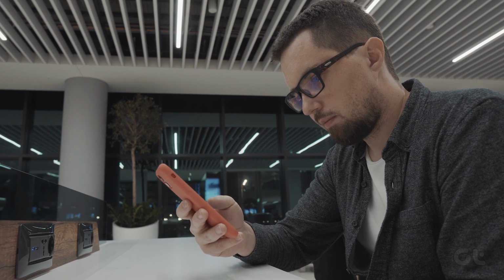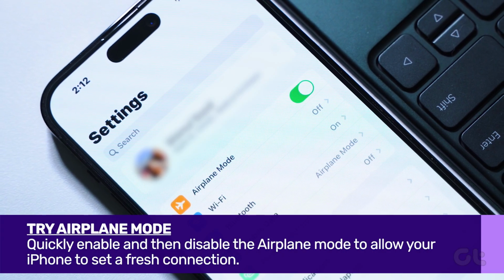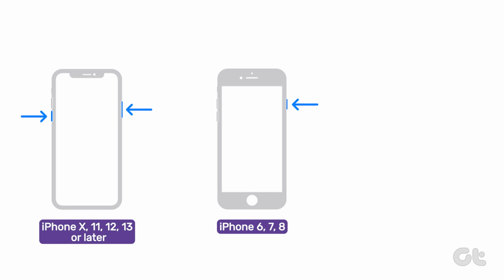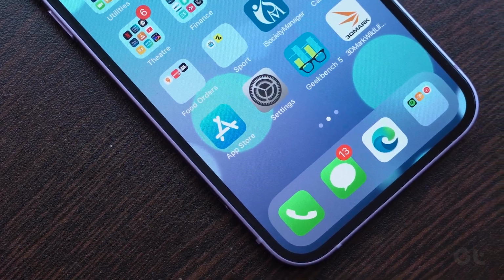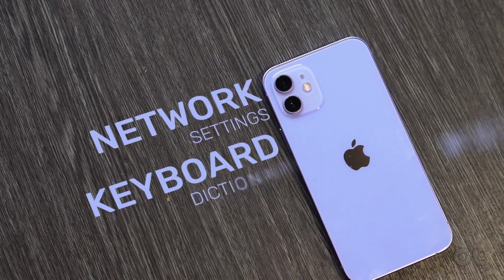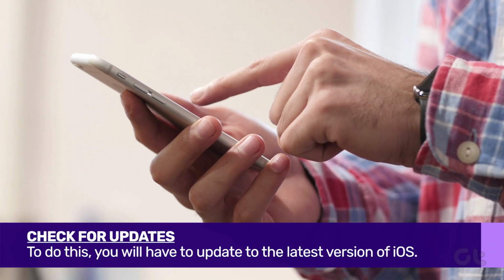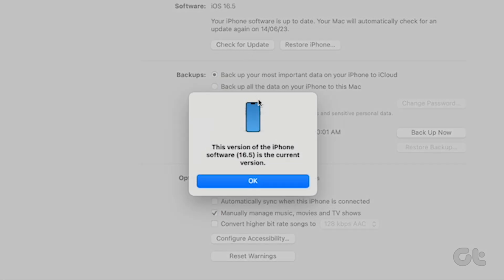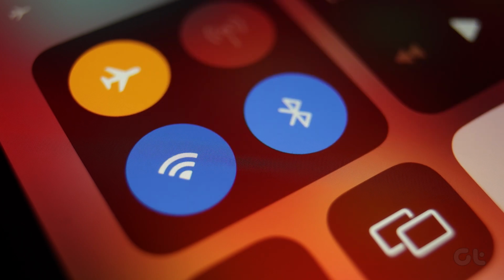How to Fix WiFi Icon Grayed Out on iPhone Easily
Are you trying to enable Wi-Fi on your iPhone, however the button toggle is greyed out? Use the tricks below to fix Wi-Fi greyed out and get back to a working wireless connection.